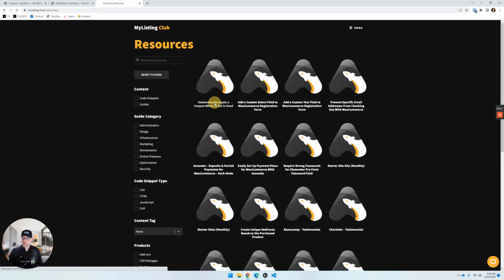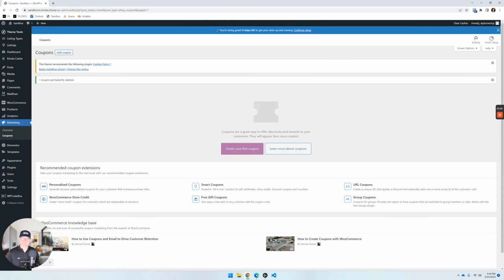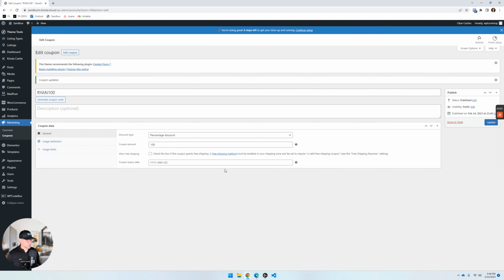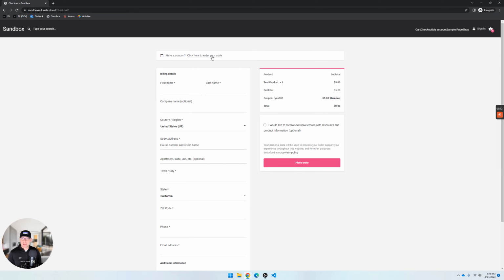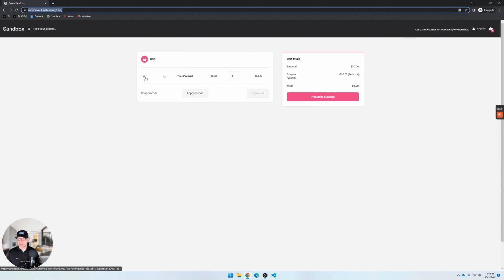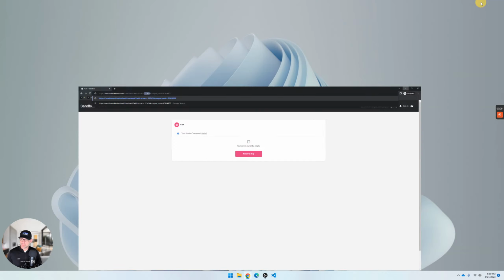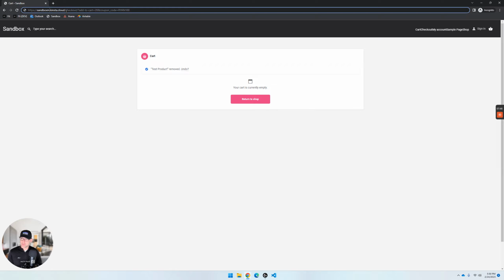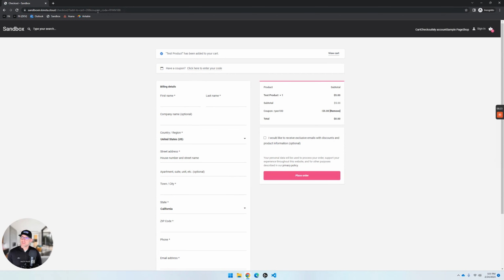MyListing Tutorial: How to Automatically Apply a Coupon When a Link is Used on MyListing Websites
In this video, I demonstrate a flexible code snippet that enables the assignment of coupons to different links.